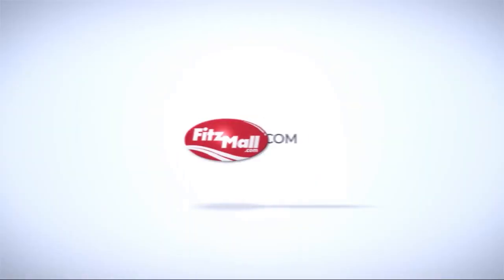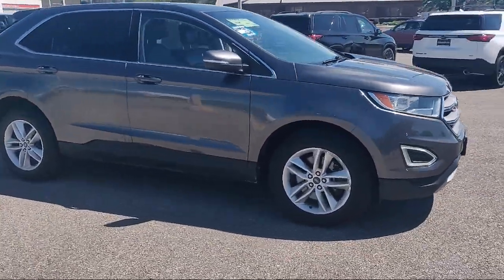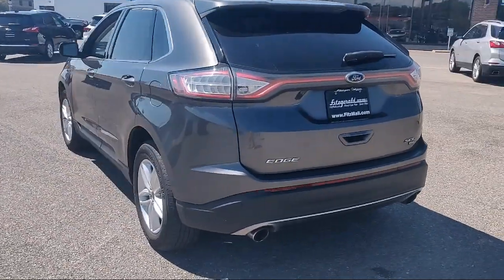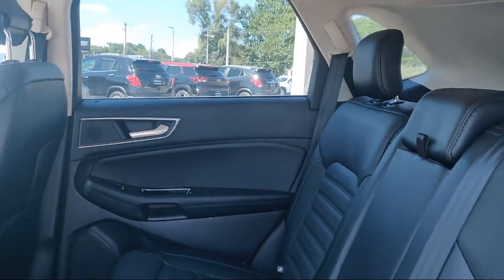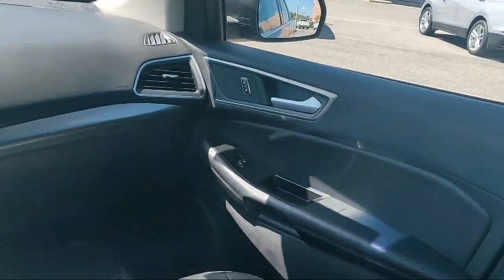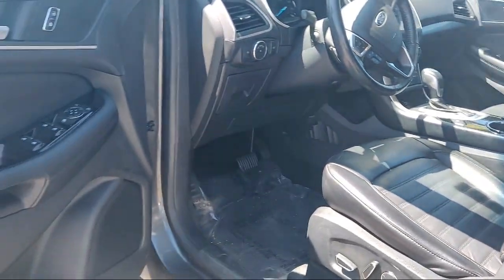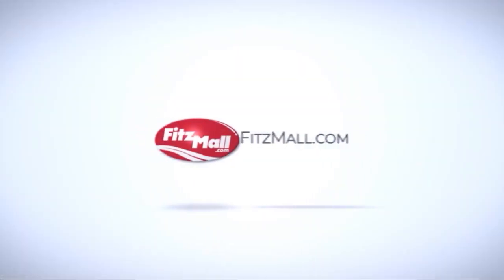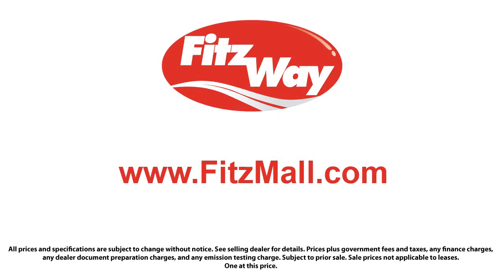2017 Ford Edge SEL AWD Hagerstown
2017 Ford Edge SEL AWD - Stock Number: YP10169A - VIN: 2FMPK4J85HBC29946.

101 S. Edgewood Drive